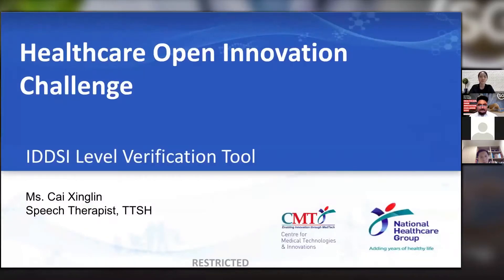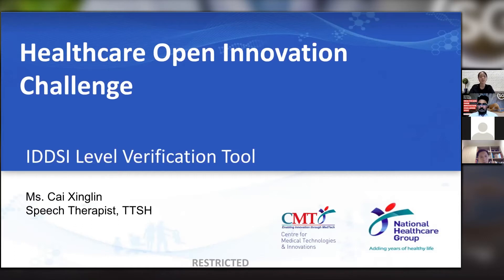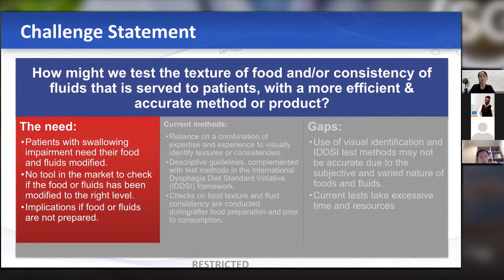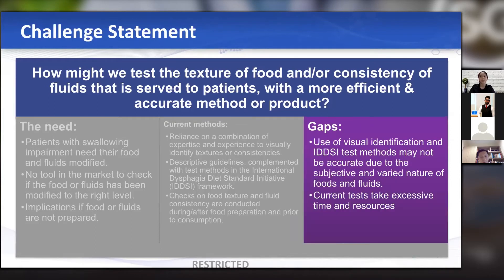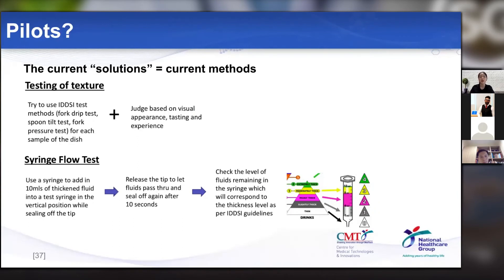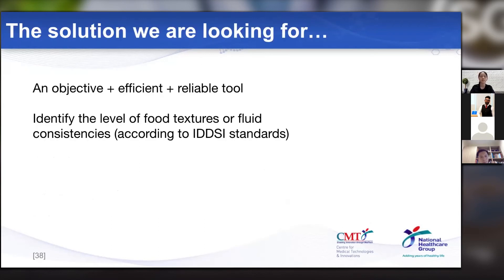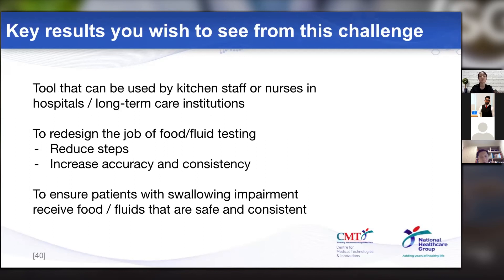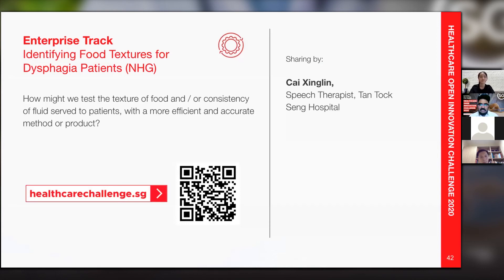HOIC Enterprise Track - Identifying Food Textures for Dysphagia Patients (NHG)